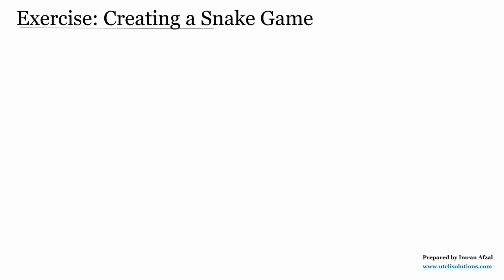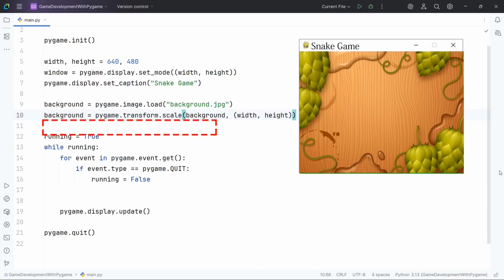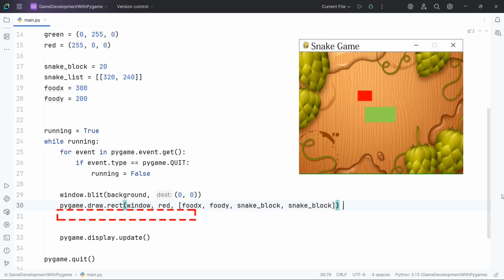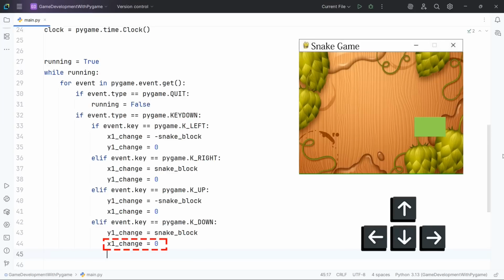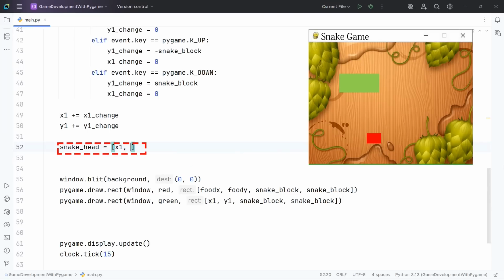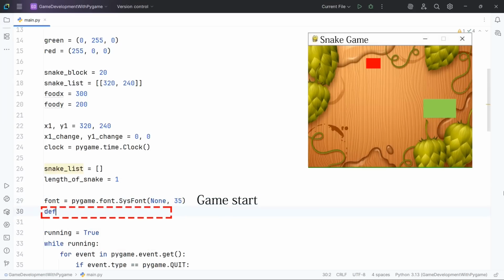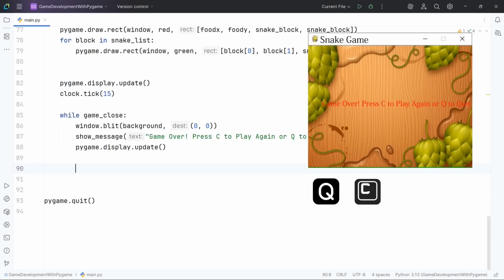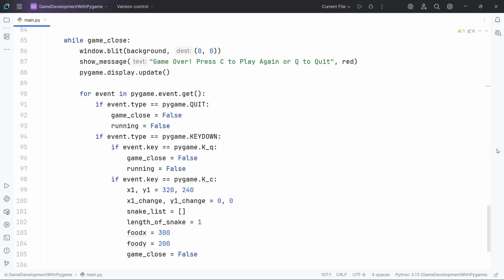This Python Code Builds a Snake Game That Actually Works!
Hey Python Geeks! Let’s jump to game development now. Let's build a real, fully playable Snake Game using just Python and Pygame! From setting up the game window to adding sound, background, movement, and collision logic, you’ll see the entire process step-by-step. This isn’t just a coding tutorial, it’s a complete game development walkthrough. Can Python really handle all this? Watch and find out.

GOOD NEWS is that we will be launching our Python course in July this year.